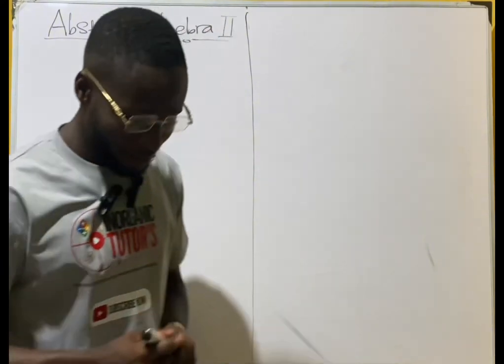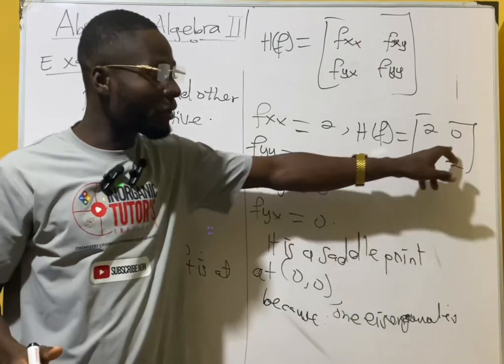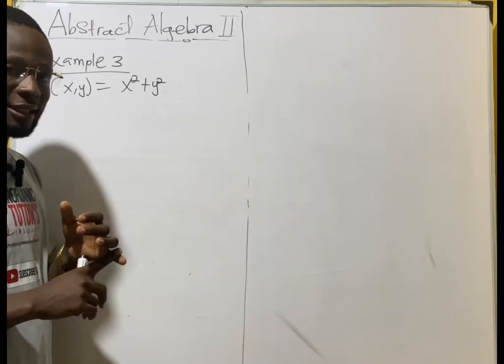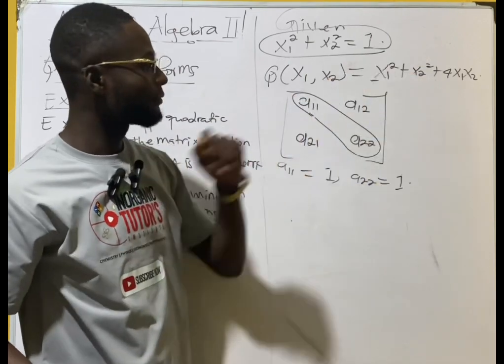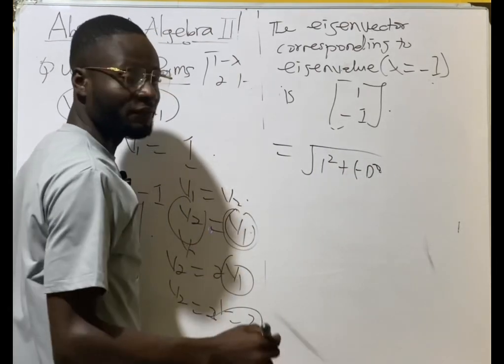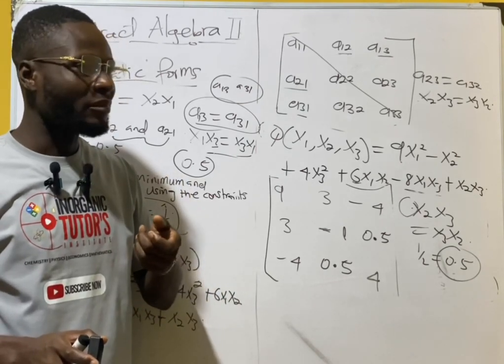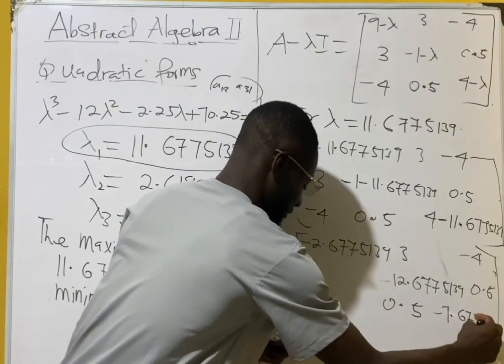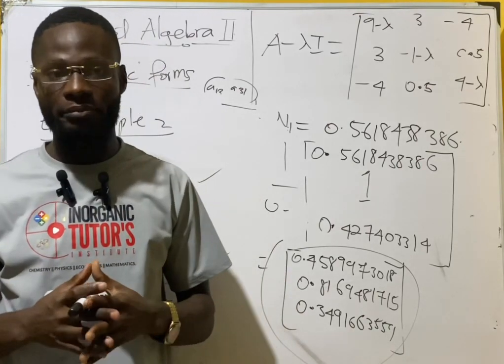Hessian Matrix + Quadratic Forms + Normalization in 3 Hours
abstract Welcome to Inorganic Tutor’s Institute! In this comprehensive 3-hour session, we guide you through the entire journey of understanding the Hessian matrix, quadratic forms, and normalization techniques in multivariable calculus and linear algebra.

Whether you're a university student, preparing for exams, or reviewing for advanced applications, this tutorial gives you the clarity and depth you need.

🧠 Video Structure – Jump to Your Topic:
⏱ [00:00:00] Introduction & Learning Objectives
⏱ [00:05:30] Quick Review of Partial Derivatives
⏱ [00:15:00] Constructing the Hessian Matrix
⏱ [00:35:00] Quadratic Forms from Multivariable Functions
⏱ [01:10:00] Critical Points & Classification Using the Hessian
⏱ [01:45:00] Eigenvalues & Definiteness (Positive/Negative/Indefinite)
⏱ [02:10:00] Diagonalization of Quadratic Forms (Normalization)
⏱ [02:35:00] Step-by-Step Normalization Examples
⏱ [02:50:00] Summary, Applications, & Final
📘 What You'll Learn:
How to compute and interpret the Hessian matrix
Expressing a multivariable function as a quadratic form
The role of eigenvalues in classifying critical points
Normalization of quadratic forms via orthogonal diagonalization
Complete worked examples and exam-style questions
💼 Applications of These Concepts:
Optimization of multivariable functions
Machine learning (e.g. curvature in cost functions)
Structural engineering & physics
Economics (constrained maximization)
• Eigenvalues & Matrix Diagonalization
• Multivariable Optimization with Constraints
• Advanced Calculus II Problem Solving Marathon

📲 Share with a friend or study group!mathematics